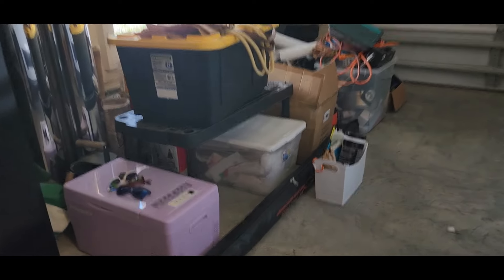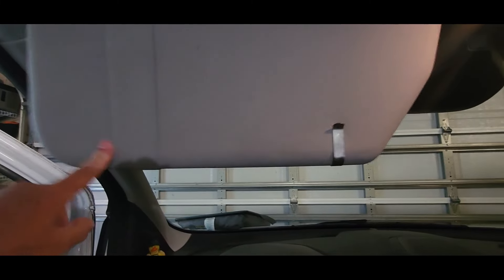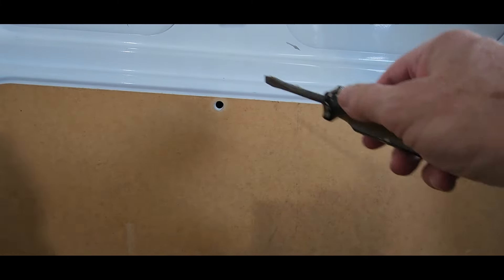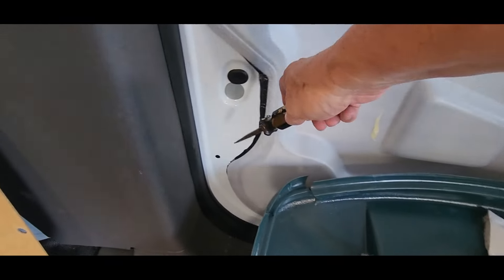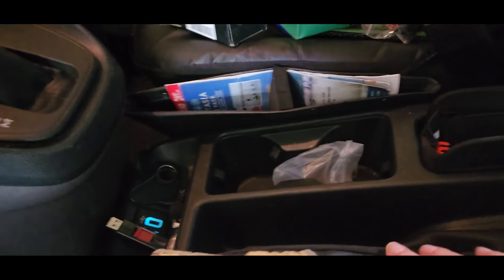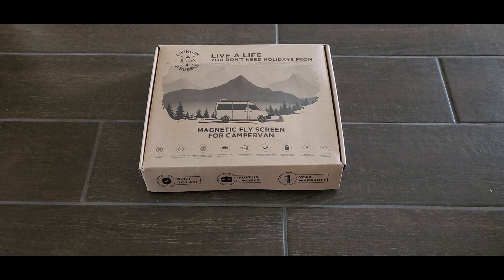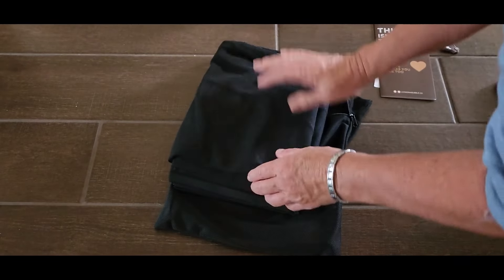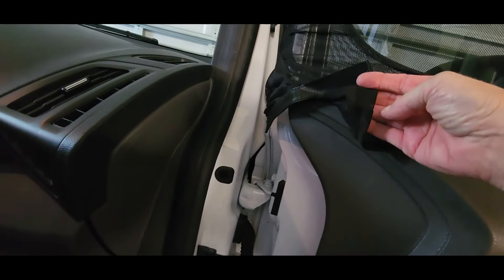NEW VAN - DAY SEVEN - Window Screens and Storage Solutions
I worked on the Window Screens for the driver's and passenger side windows. I really like the other kind better - the ones that fit like an envelope. I really didn't have a choice, but these are okay and they'll do. I also purchased some cool sunglass holders that I definitely need, since I have about 10 pairs of reading glasses. They break and I lose them so easily.

I took off the back sliding door panel and discovered some insulation. When the Havelock arrives, I'll be working on that.

I came up with some nifty storage ideas, small, but still going to help me out a lot.

Products Used During this Video!
►Magnetic Bug Screens for Windows
►Eye Glass Holders
►Seat Gap Fillers

Items that I am now using with my NEW 2022 Ford Transit Connect:
►Weathertech Floor Mats
►Weathertech Window Rain Guards
►Weathertech Window Covers
►Jackery 240
►Jackery 1000
►EBL 500
►ICECO Table
►Elegear Sleeping Mat
►Portable Electric Skillet
►Rechargeable Bug Zapper
►Contour Flip Pillow

Ways You Can Help FUEL THE WANDA:
Watch my Videos - WATCH MY ADS / ADS=Revenue

**Kymberly Irwin is a participant in the Amazon Services LLC Associates Program, an affiliate advertising program designed to provide a means for sites to earn advertising fees by advertising and linking to Amazon.com. AT NO COST TO YOU!